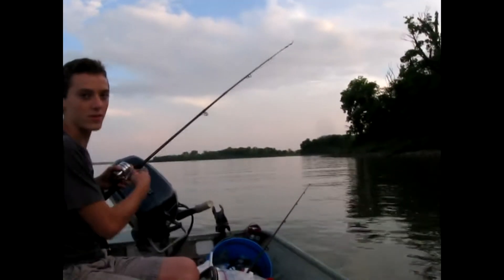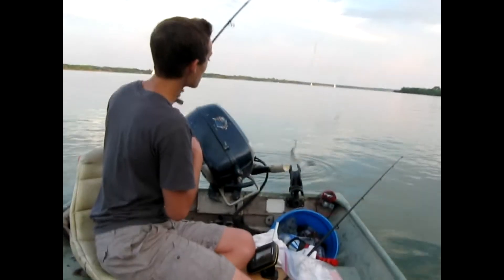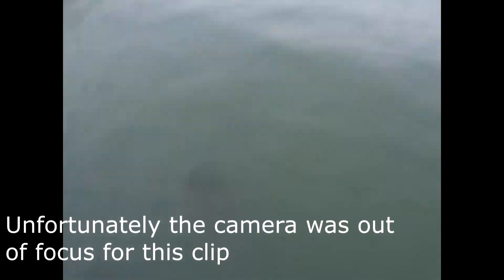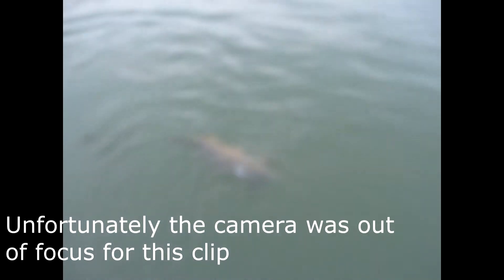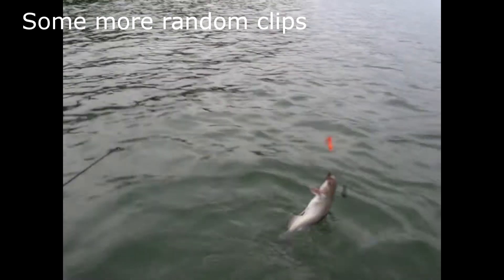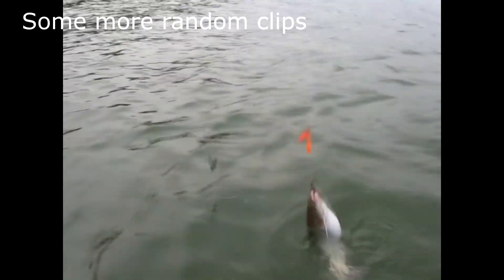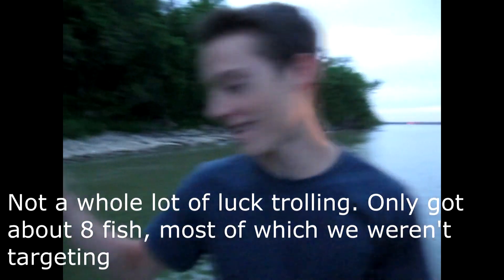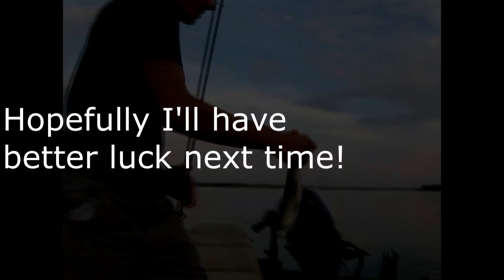Catching a Few Fish Trolling spinners and lip-less crankbaits- Smithville Lake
Went out fishing to try trolling for white bass, crappie, and walleye. Only managed a couple white bass and a few crappie for the evening (along with some carp and small catfish)- no walleyes unfortunately.
Fishing Smithville lake in Missouri